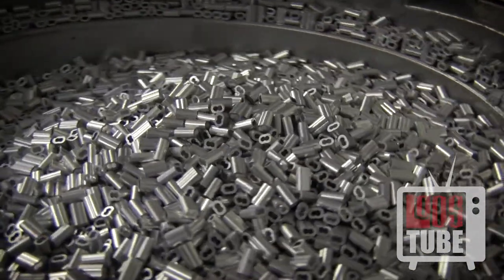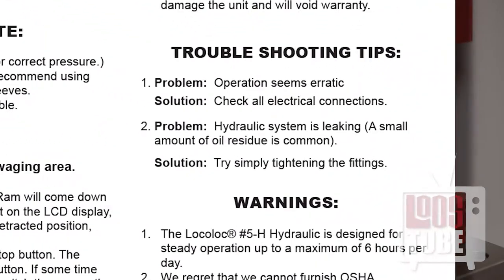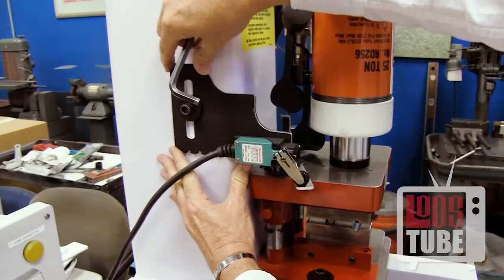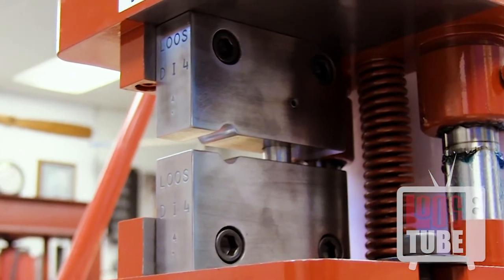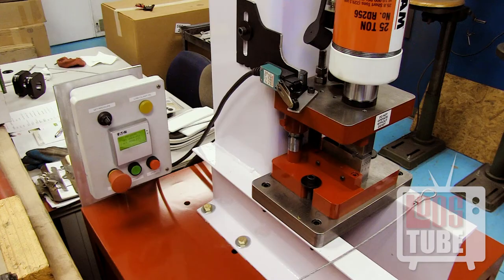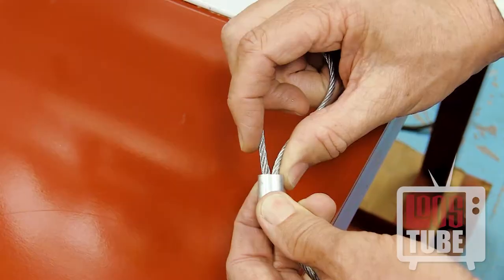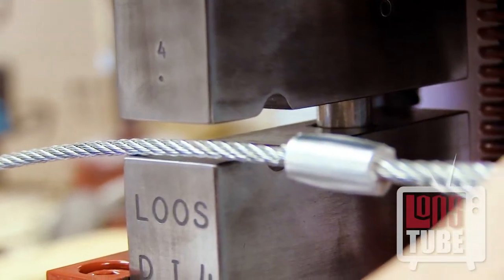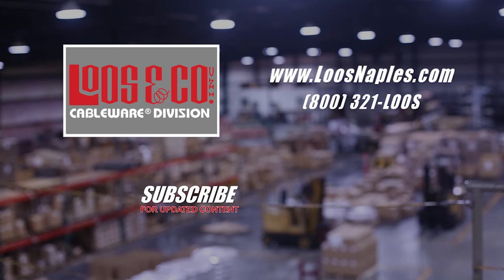How to Use a Hydraulic Swaging Press - #5-H from Locoloc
The #5-H Locoloc® hydraulic swager combines 25 tons of strength with an independent hydraulic power supply. It's lighter and more compact than other normal-, low-, or medium-pressure hydraulic units.

This swager assures dependable pressure for strong, dependable cable assemblies. The 10,000 PSI system swages 3/64" to 1/2" aluminum and copper oval and stop sleeves with ease. The #5-H Locoloc® Hydraulic Swager swages from 500 PSI every 1 second (approx.) to 8,000 PSI every 6 seconds (approx.).